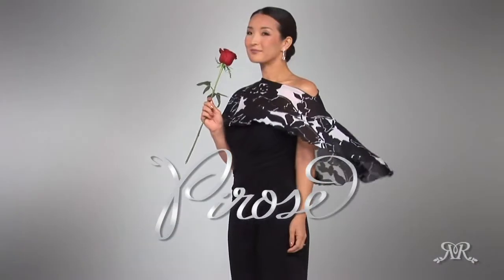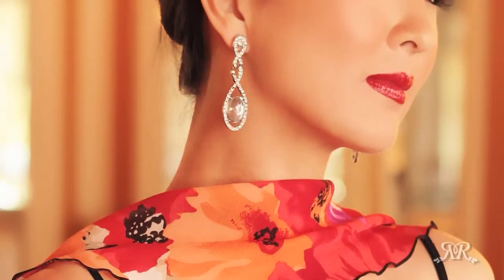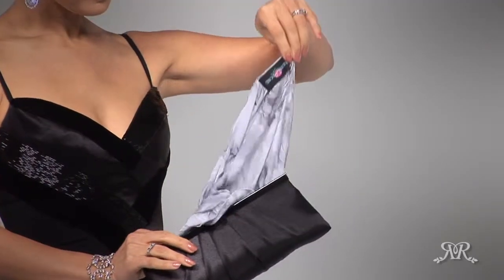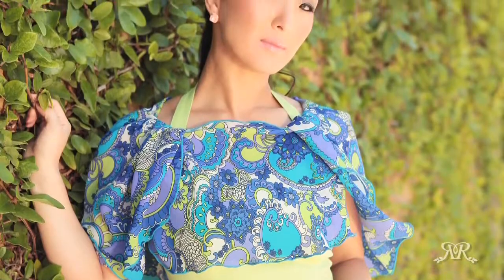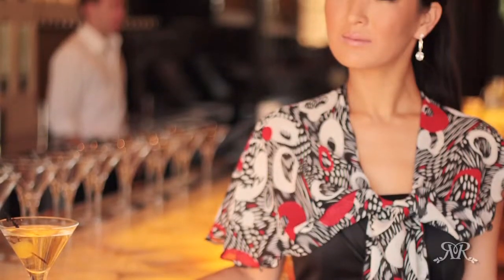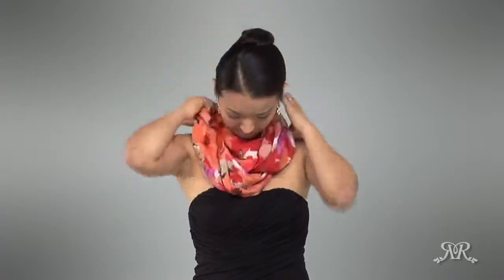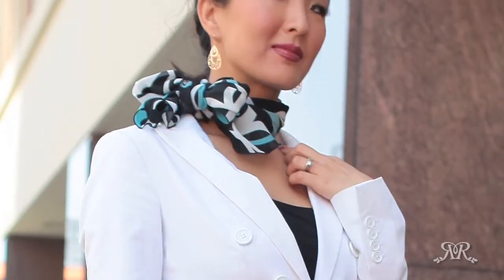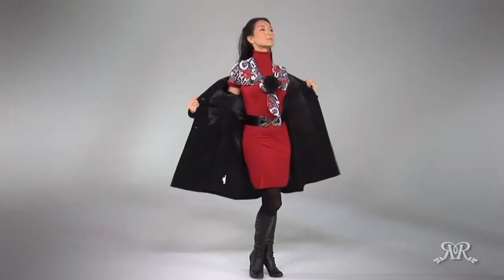Reno Rose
Designer Reno Rose introduces her innovative scarf design, Pirose. Enventys created her website and several videos. Reno has appeared on HSN and has distributed her product through many retail outlets.